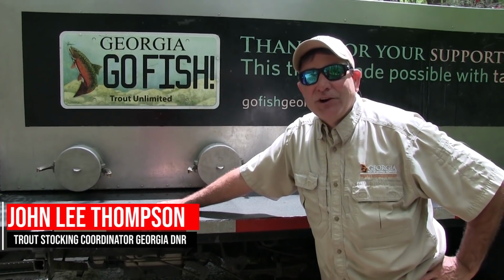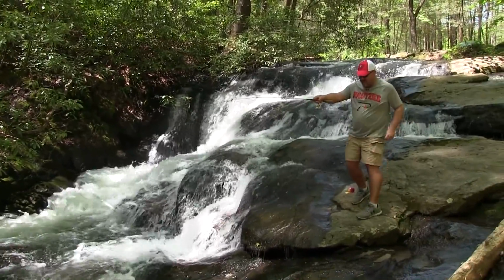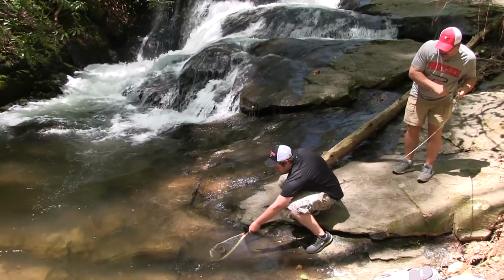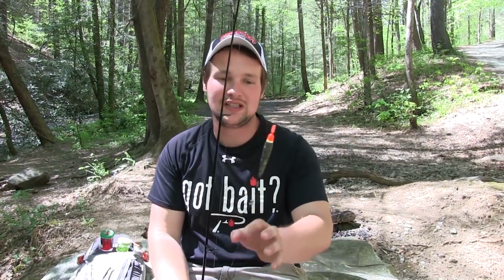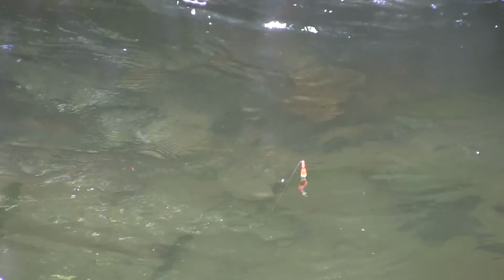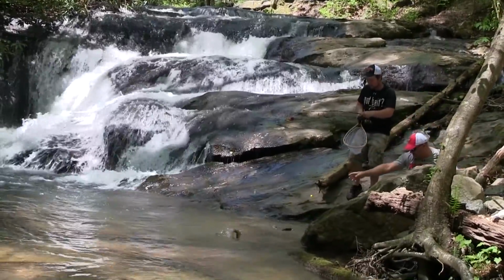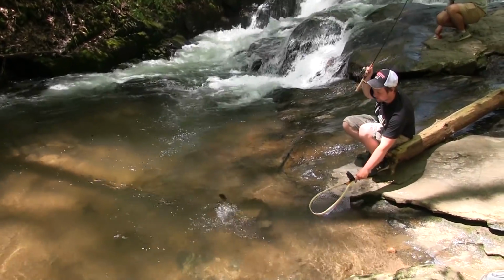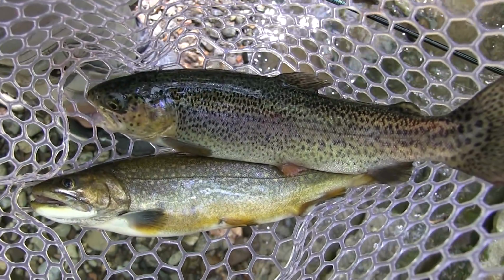Trout Fishing Georgia's Dicks Creek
Dicks Creek is a favorite trout stream for many anglers in Georgia. Stocked weekly by the Georgia Department of Natural Resources with a combination of brook, rainbow and brown trout fishing can be good from March through September. Armed with Chartreuse Garlic Pautzke salmon eggs and Fire Balls we drove to the North Georgia Mountains to trout fish here. See how we did in this episode of Pautzke Outdoors!

For more information on Georgia trout stocking please visit the Georgia DNR